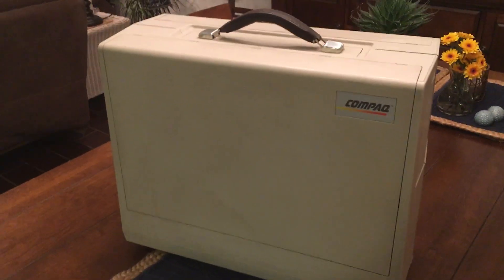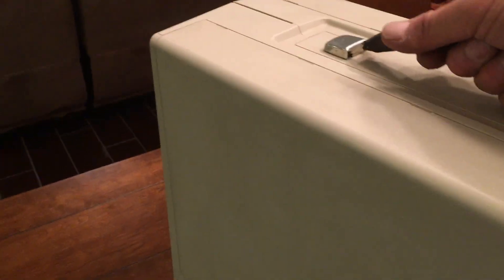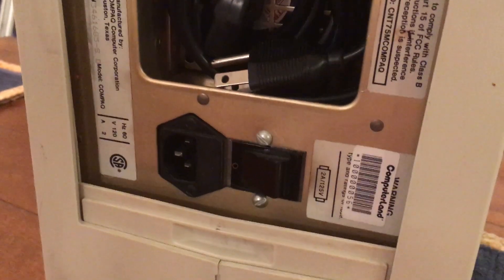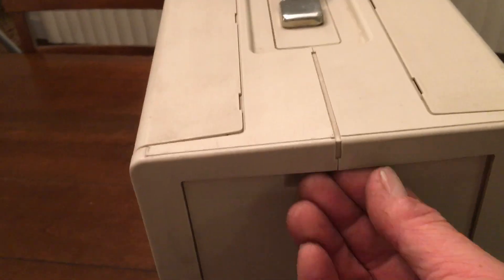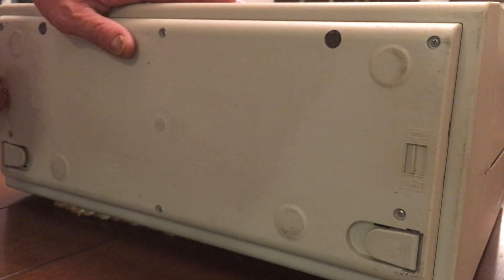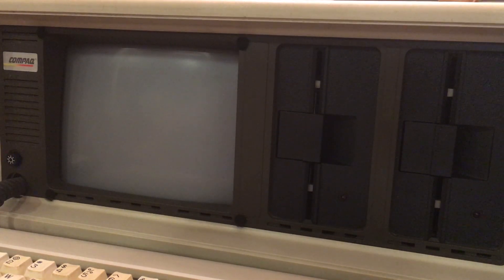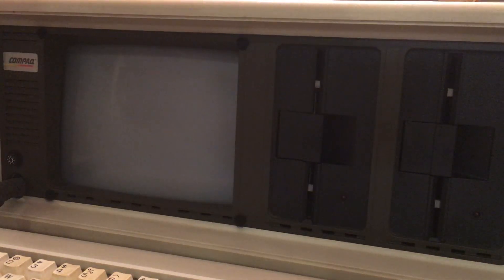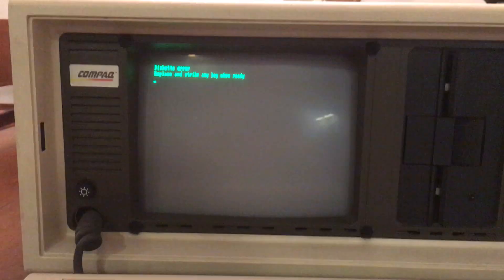1983 Compaq Portable - The 386 Experience Vintage Hardware Review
The 1983 Compaq Portable Computer is reviewed.  This was the first 100% IBM compatible computer clone.  This was the first product produced by the Compaq Computer Corporation.  The computer case is shown.  Open and set up are covered.  The computer is turned on and start up is shown.